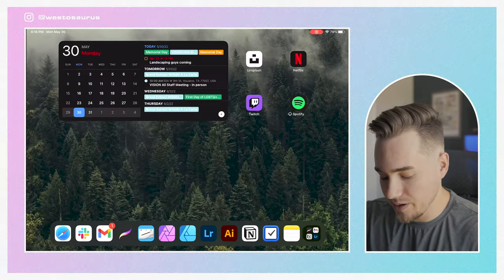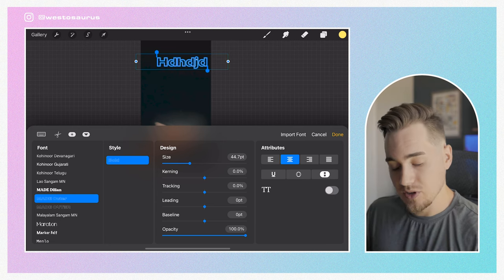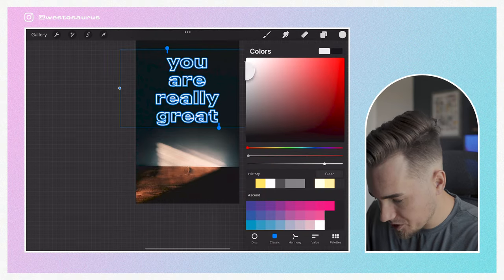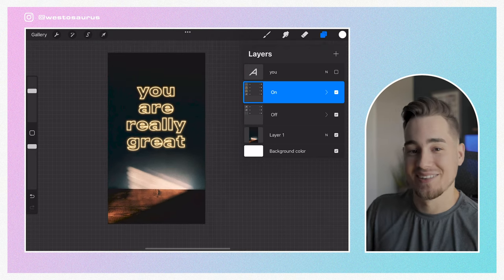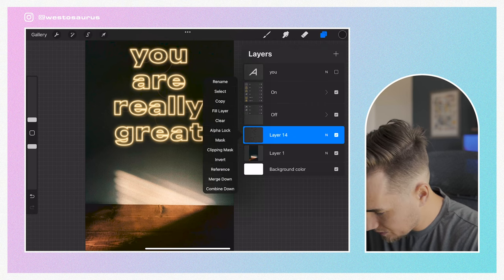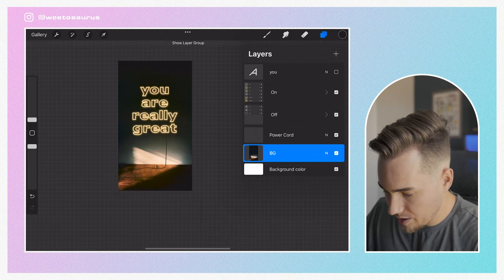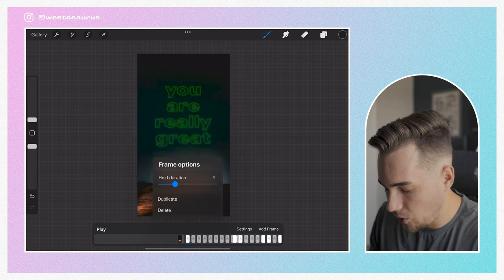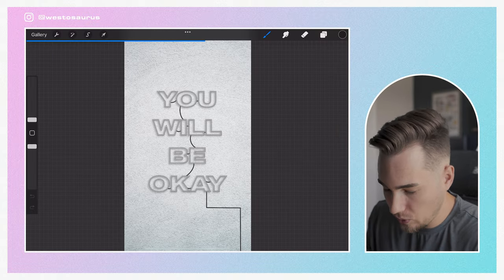How To Make An Animated Neon Sign | Procreate Tutorial | iPad Animation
In this video I am going to show you how to create your own Neon Light Animations! Follow along and learn how you can add subtle animations in Procreate on the iPad to bring your photo to life!

Sign up for a membership and get a TON of great high quality music tracks and audio SFX
I use Epidemic in almost all my videos! They are an amazing resource to have.

My Name is Weston Woodfin. I am a Full-Time Graphic Designer, Motion Graphic Designer, and Editor located in the Houston, Tx Area. I am passionate about creating content that can both move and inspire.

GEAR I USE:

The iPad I Use:

The iPad I Wish I Had:

Matte Screen Protector:

Main Lens: Sigma Art 1.4 Lens 35mm

Camera Mic: Rode Video Micro

VO Mic: Blue Yeti Microphone

Music Instagram: @_ebzer_

YouTube: Weston Woodfin / Westosaurus